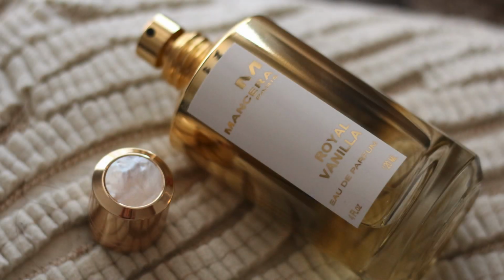NEW Mancera Royal Vanilla 2019 Fragrance Review | MAX FORTI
Hello fragrance friends. Are you into vanilla scents? What's your favorite vanilla prominent fragrances?

How would you like to be a part of an exciting and exclusive niche fragrance event? If you're in the try state area or adjacent states here's your chance to join us for FREE at ScentXplore 2019.

→ You can win FREE tickets by joining the Emporium of Scents FragComm Facebook group:

Other ways to win FREE tickets to ScentXplore 2019:
Don't miss this opportunity to explore amazing niche brands in a memorable evening. Share your passion with like minded individuals and enjoy great fun at the VIP party!
→ FREE TICKETS
For a limited time you can enjoy additional discounts and even a chance to get FREE tickets to ScentXplore - details below:
→ Dollar for Dollar Match for ScentXplore 2019 - get discounts on your ticket or if you spend $69 or more on decants and samples your ScentXplore ticket is on us!!! FREE
Also checkout other content creators like:
Steven from Redolessence
Carlos from Brooklyn Fragrance Lover
Andrea from Curly Scents
J Copeland from Stay Fresh Productions
Sebastian from Smelling Great Fragrances

BEST DEALS on DISCOUNT FRAGRANCES!
Checkout the NEW ARRIVALS and RARE GEMS tabs!
ENTER for a chance to WIN a FREE shopping Spree!